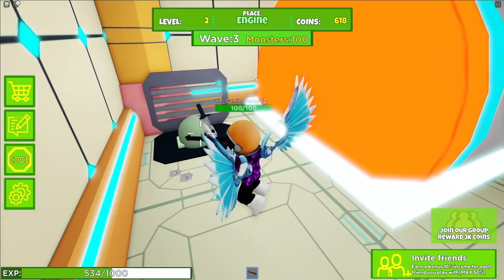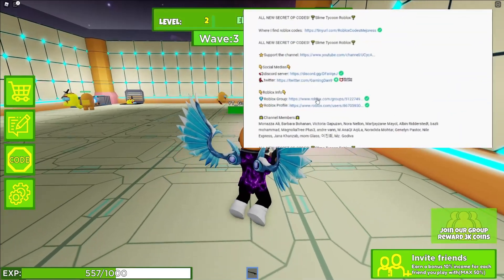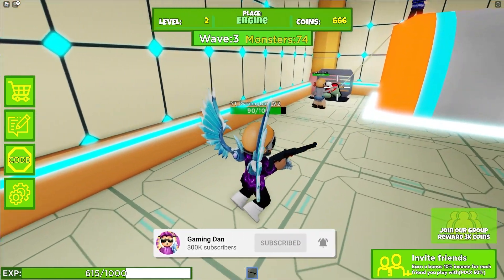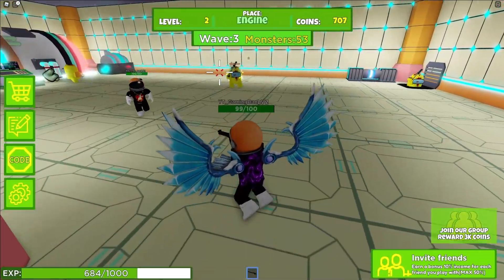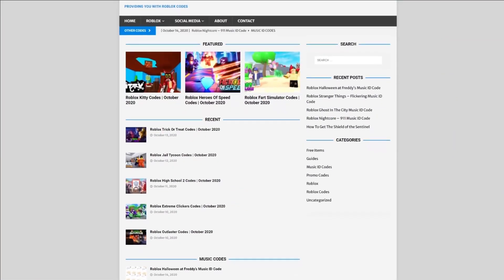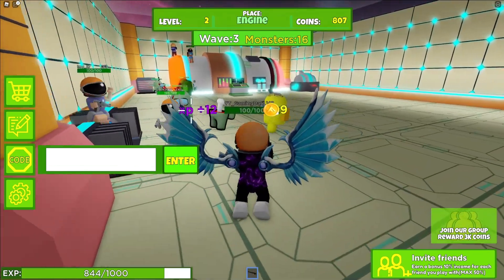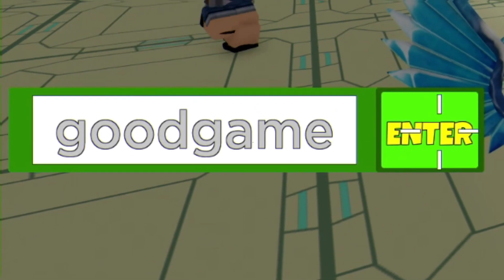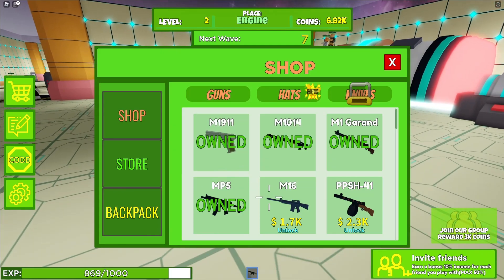(2021) ALL *NEW* SECRET OP CODES! Among Us Zombies Roblox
In this video I will be showing you awesome new working codes in among us zombies for 2021!

🌟Channel Members🌟
Monazza Ali, Barbara Bohanan, Victoria Gapuzan, Nora Nellon, Albin Ridderstedt, MagnoliaTree Plus3, andre vann, Nile Express, violetgamer3737, Camila Lima, Zalen Karl Pinaga, Catherine Delos Santos, Missy, SORRY GAMING, Rico Shaw, Anuta Bledea, Rayqal Raffale